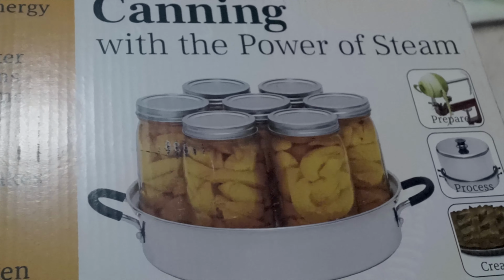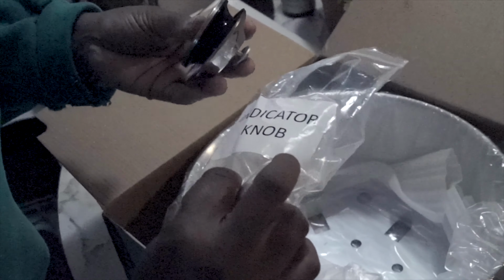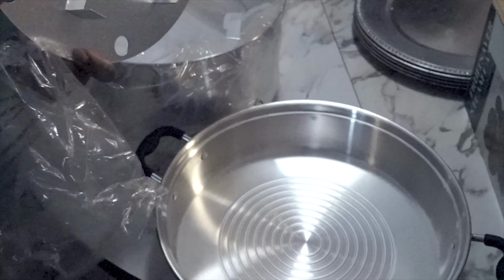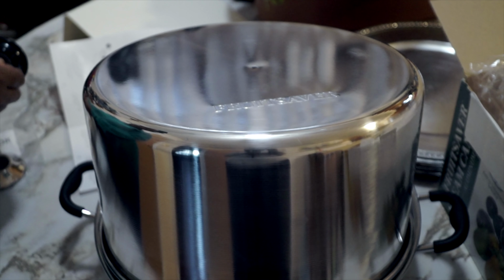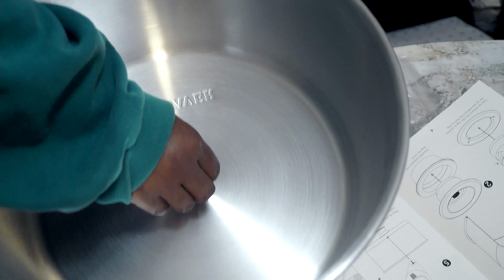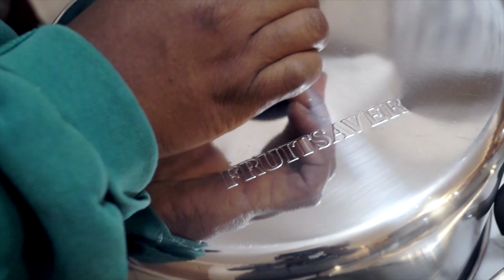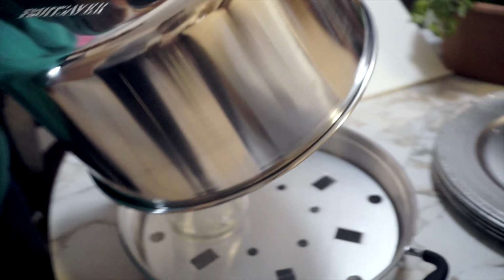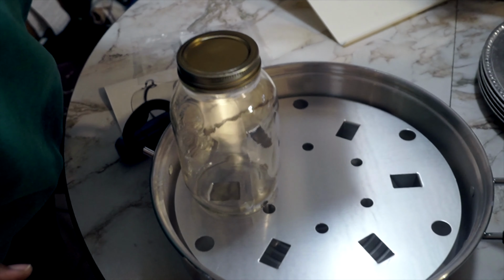Fruitsaver Steam Canner Unboxing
This is a video of me unboxing my Fruitsaver Steam Canner which was purchased on Amazon.ca.  I have used it since the time this video was recorded.  I will give a more thorough review of the canning results in a future video.  So far the steamer works well and heats up quickly.
This is not a sponsored video and I purchased this product with my own money

If you like the content then